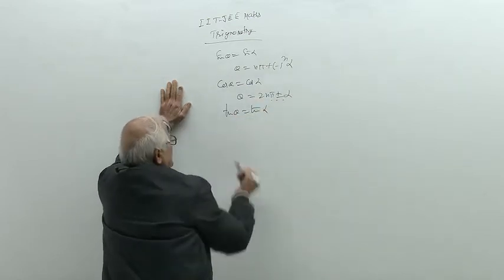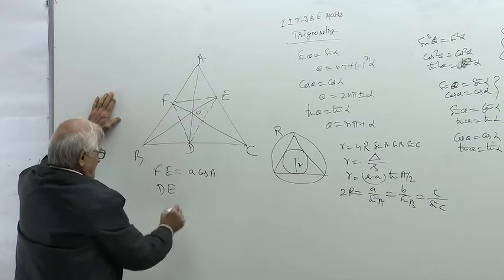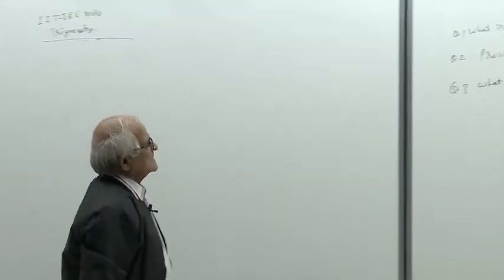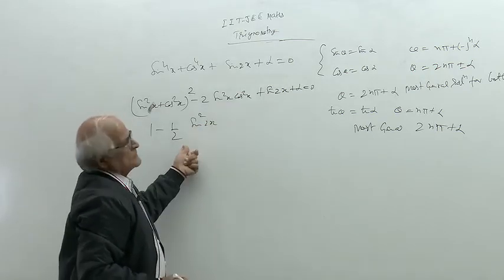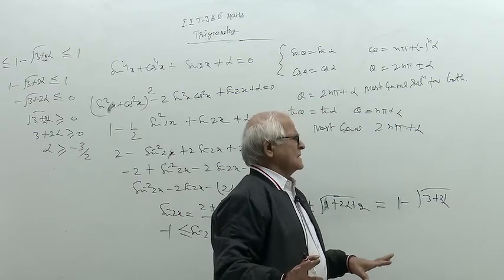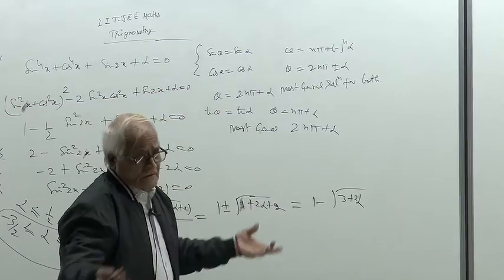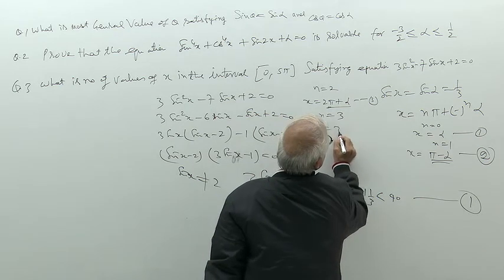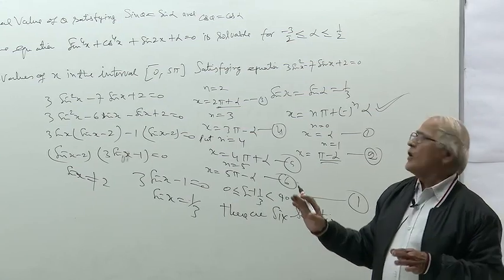Trigonometry Part 2 Maths for IIT Jee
Trignonometry explained in detail for IITT Jee Aspirants by K. L. Daswani sir of Daswani Classes Kota